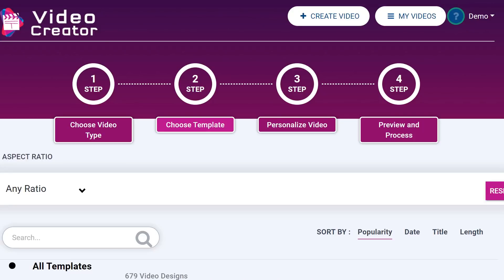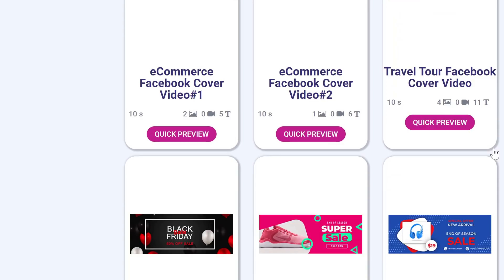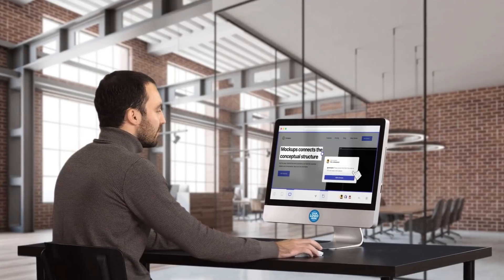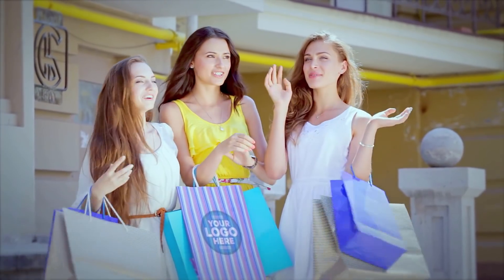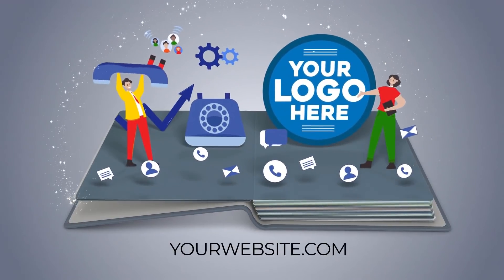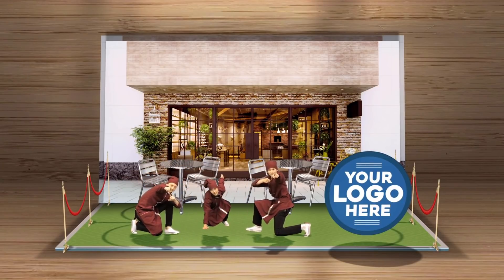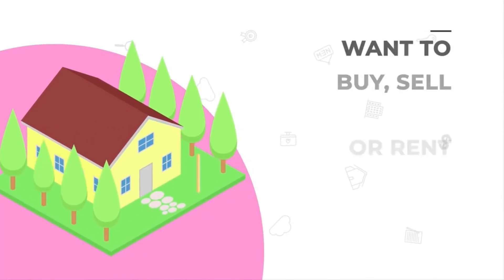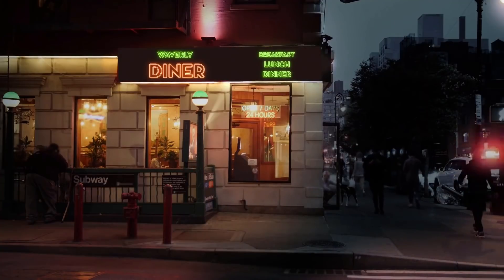VideoCreator Review | Explaindio Video Creator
You can learn about VideoCreator Review | Explaindio Video Creator, PLEASE

Our video is showing VideoCreator Demo Review 2021 subject valuable information but we try to cover the following subjects:
-explainer video software
-how to make explainer videos

Please take 5 minutes to have a look at our vid and discover why we are the best choice regarding VideoCreator Demo Review 2021...
 take a few minutes to take a look at our video and discover why we are the best choice regarding explainer video software...

 Amazing right? If you were waiting for the ideal time to seize this opportunity, the time is now. Click the ling above Right now!
Some YT videos might not be available in your country one of the following reasons:
If you would like to discover even more regarding animated explainer videos I suggest you to look into our various other videos

I hope you liked this YT vid where we covered as high as we could around animated explainer videos and also explainer video software

Translated titles:
Creador de video Explaindio | Video de demostración VideoCreator Ultimate Review

Explaindio Video Creator | VideoCreator Demo Video Ultimate Review

Créateur vidéo Explaindio | VideoCreator Demo Video Ultimate Review

Explaindio Video Creator | Ulasan Utama VideoCreator Demo Video

Explaindioビデオクリエーター| VideoCreatorデモビデオアルティメットレビュー

អ្នកបង្កើតវីដេអូឌីឌីអូ | វីដេអូអ្នក

Explaindio 비디오 생성기 | VideoCreator 데모 비디오 궁극 검토

Jelaskan Video Pembuat Video | Ulasan Ultimate Video Demo VideoCreator